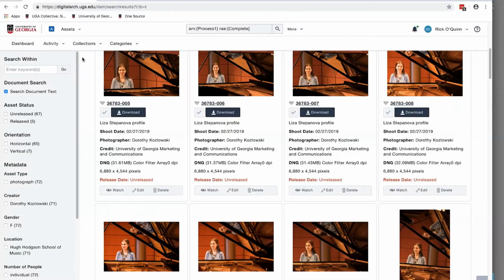UNIVERSITY OF GEORGIA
Rick O'quinn of the University of Georgia shares how they use their digital asset management system to facility photography workflows in the department of marketing communications.

Rick and his team developed a metadata process to achieve two goals: make photos findable and minimize the time photographers spend on data entry in their digital asset management system. The idea was to divide the application of metadata into three phases, and across three groups. To manage this workflow, they added fields to track metadata completion.